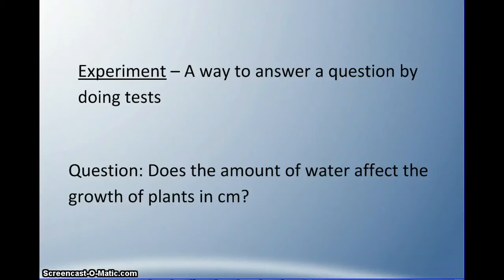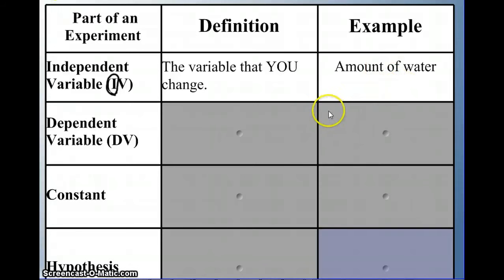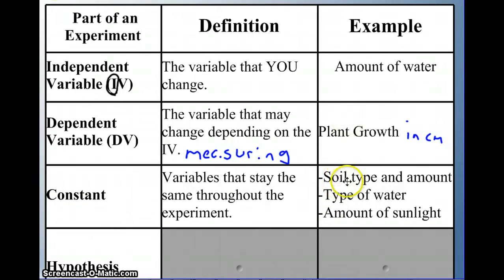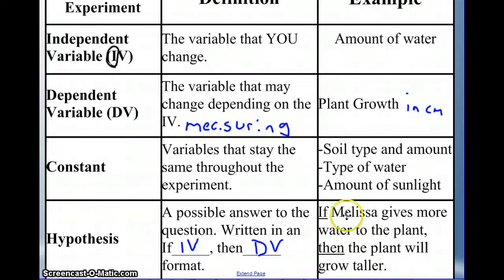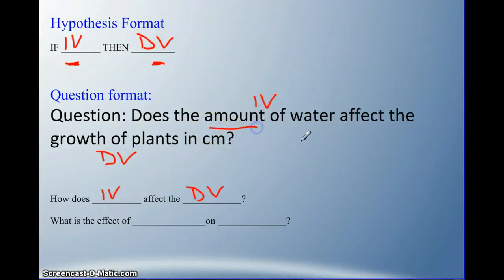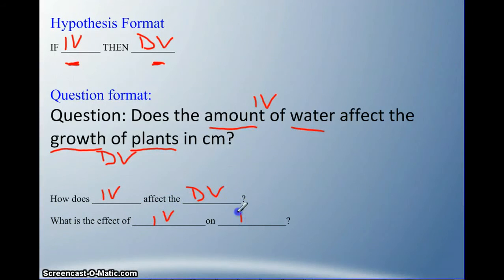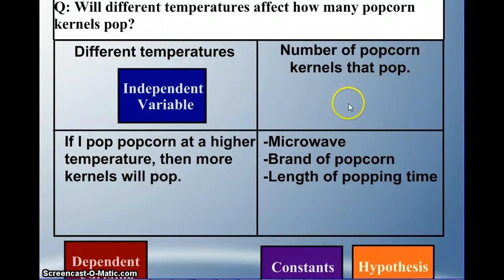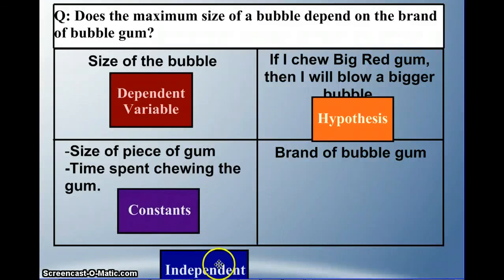My Edited Video